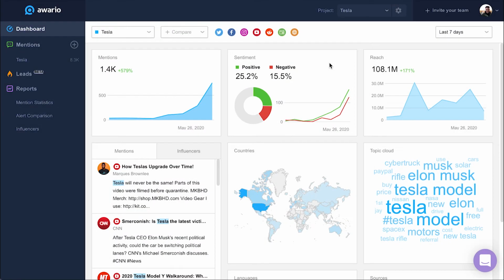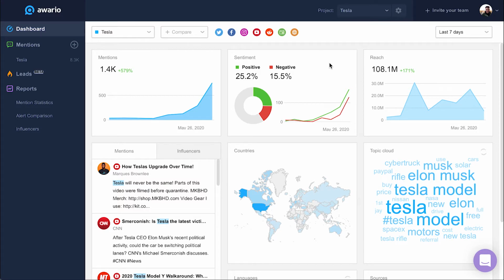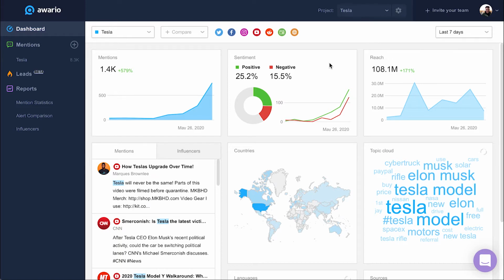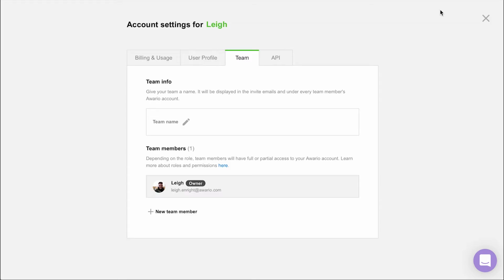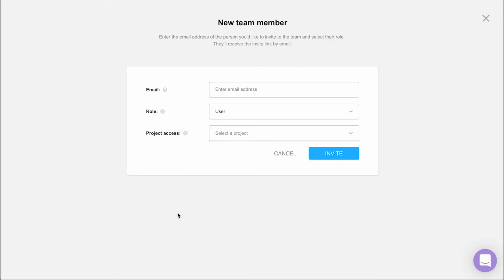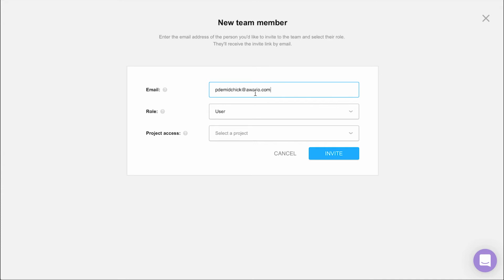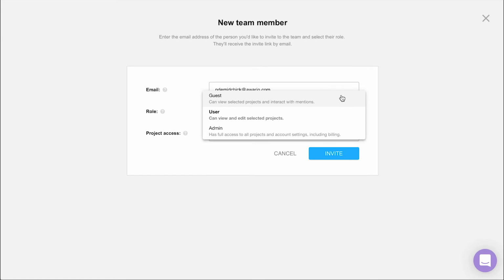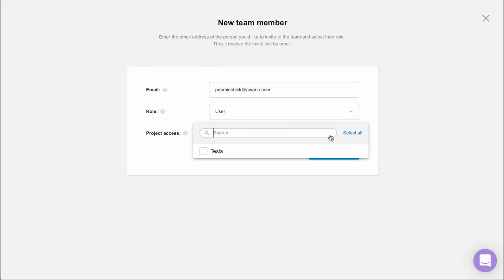Team members | Awario video tutorial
Team members allow you to share Awario with your colleagues by assigning them different levels of access to your projects.